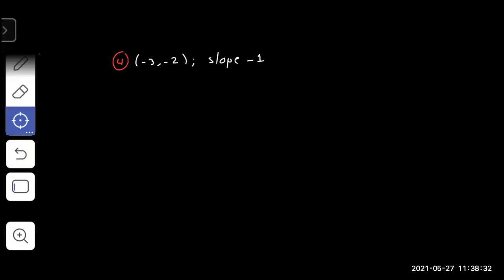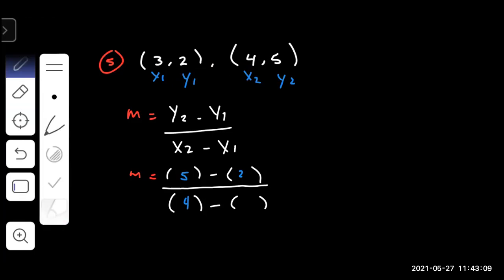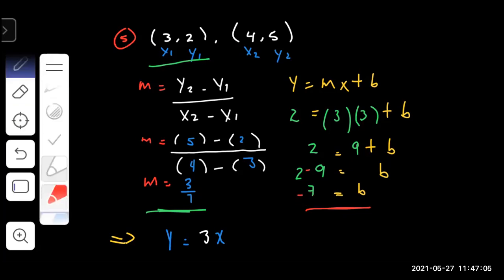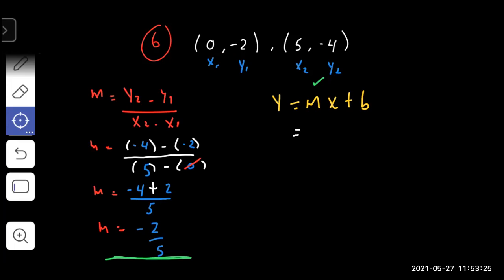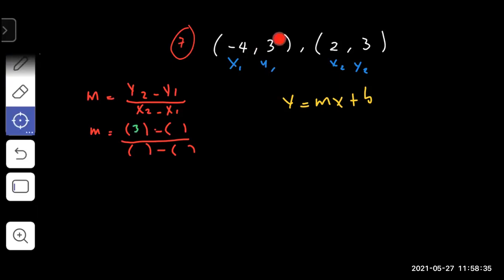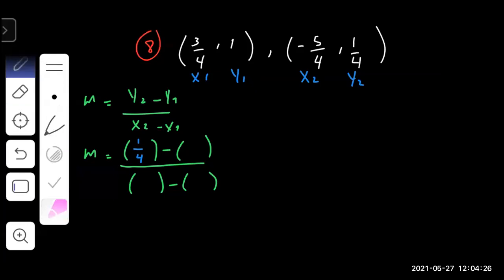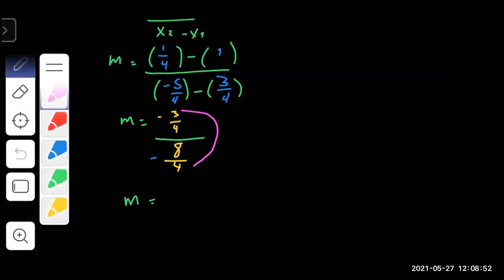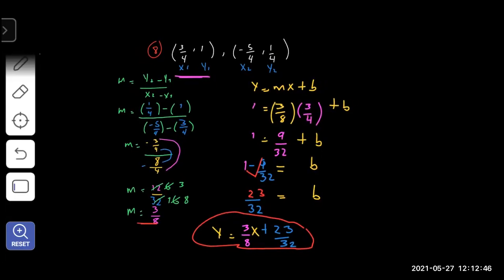2.6.2 Finding the Equation Given Two Points ( y=mx+b)